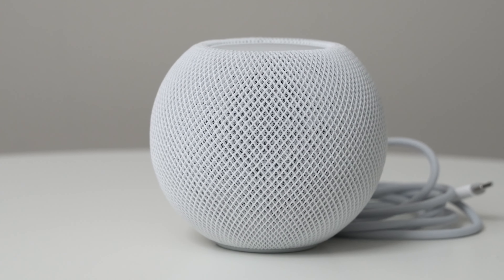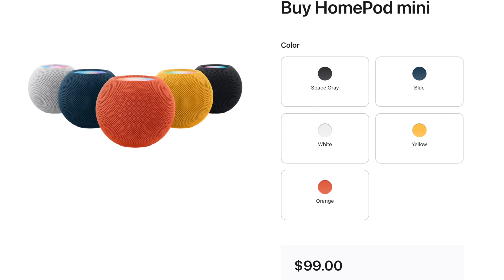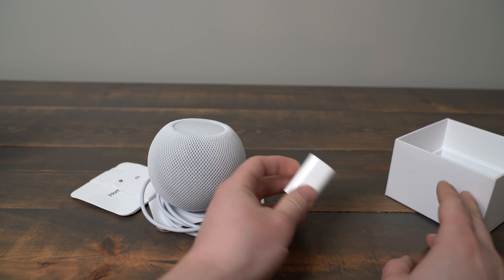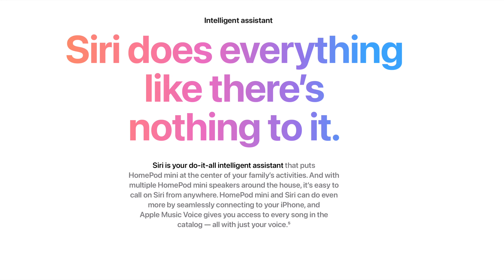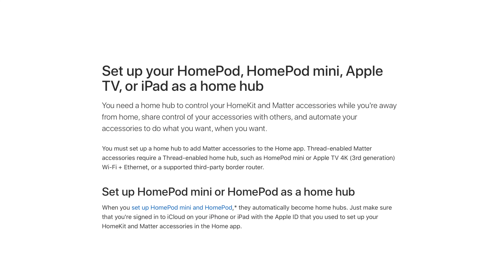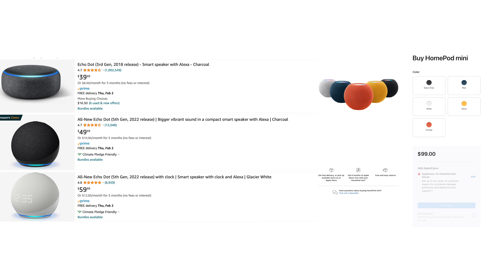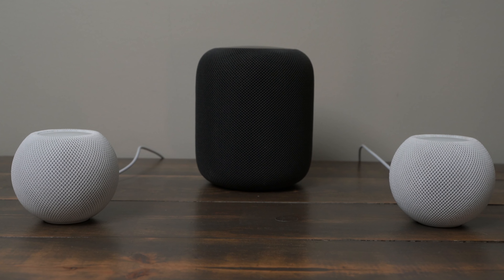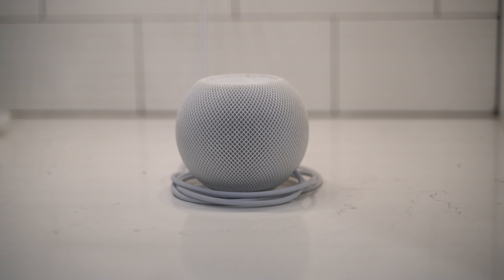Apple Homepod Mini 2023 Review: Still A Great Smart Home Speaker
Is the Apple HomePod Mini still a good smart speaker in 2023? What are some of the new features that Apple has added over the last few years? Watch this video to find out!

HomePod Mini
Leviton USB C Outlet

Sony A7III (Amazon)
Sony A7RIII (Amazon)
Tamron 28-75 F2.8 (G1) (Amazon)
Tamron 17-28 F2.8 (Amazon)
Sigma 70mm Macro F2.8 (Amazon)
Sony 55mm F 1.8 (Amazon)
Rode Wireless Go II (Amazon)
Sennheiser AVX (Amazon)
SanDisk 128GB Extreme Pro Cards (Amazon)